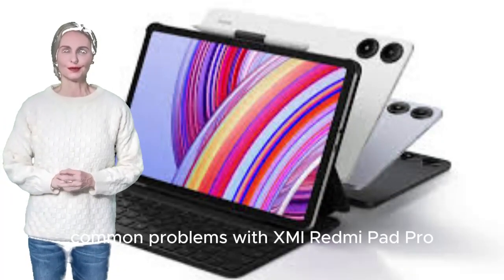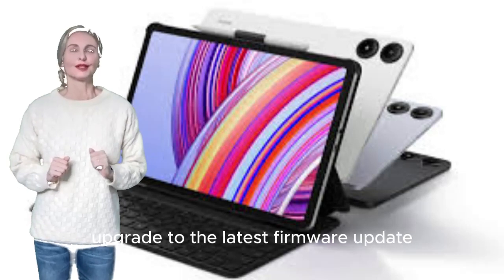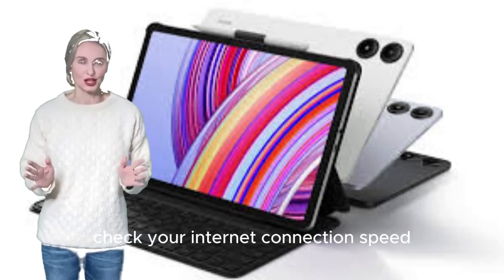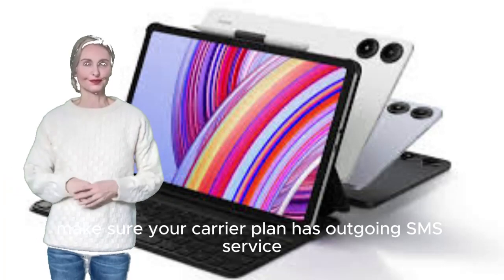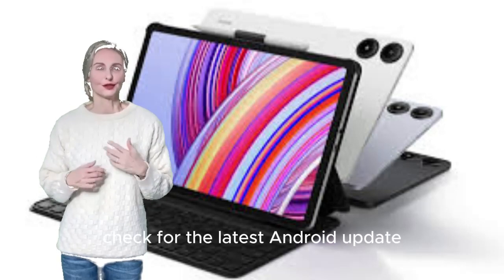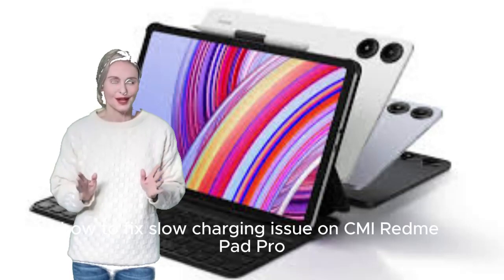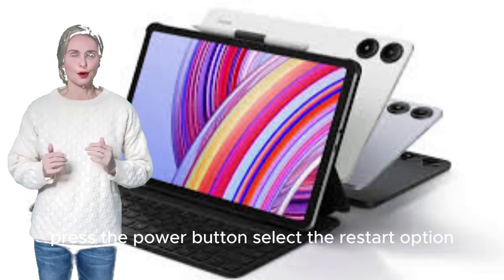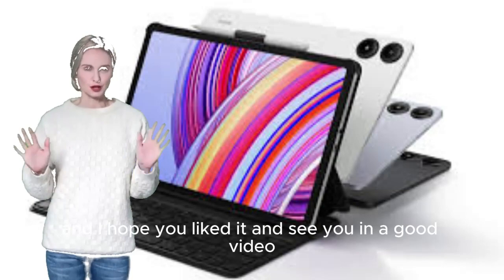Ultimate Guide: Common Problems and Solutions of Xiaomi Redmi Pad Pro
Common problems of Xiaomi Redmi Pad Pro and how to solve them
How to fix common problems with Xiaomi Redmi Pad Pro
Xiaomi Redmi Pad Pro: Troubleshooting and Repairs
Xiaomi Redmi Pad Pro Troubleshooting: Complete Guide
Xiaomi Redmi Pad Pro problems? Here's what you can do!
Quick fixes for Xiaomi Redmi Pad Pro issues

Xiaomi Redmi Pad Pro Repair: Common Problems Demystified
Xiaomi Redmi Pad Pro: the most important problems and how to solve them
Troubleshooting Guide: Common Problems of Xiaomi Redmi Pad Pro
Xiaomi Redmi Pad Pro problems? Here is the fix!

Solve Xiaomi Redmi Pad Pro problems quickly and easily
A comprehensive guide to troubleshooting Xiaomi Redmi Pad Pro
Your Xiaomi Redmi Pad Pro solved problems!
Mastering Xiaomi Redmi Pad Pro issues is made simple
Unlock solutions to Xiaomi Redmi Pad Pro problems

YouTube description:
Welcome to our guide to fix common problems with Xiaomi Redmi Pad Pro. In this video, we will address the main problems that users face with Xiaomi Redmi Pad Pro and provide solutions and practical tips to solve them effectively. Whether you're experiencing performance issues, connectivity issues, or any other software glitch, we've got you covered!

SEO optimized hashtags:

Xiaomi Redmi Pad Pro
RedmiPadPro issues
Technical support
Android tablets